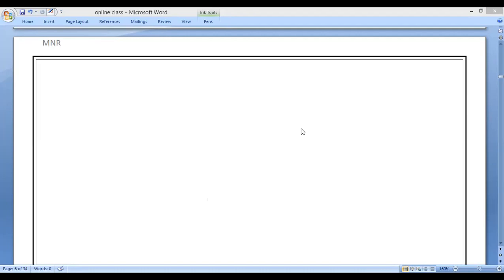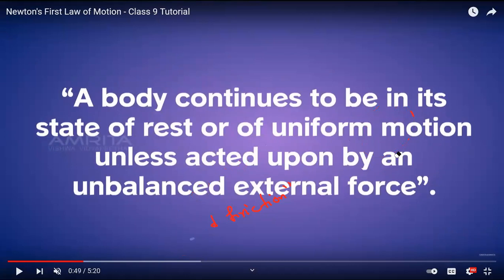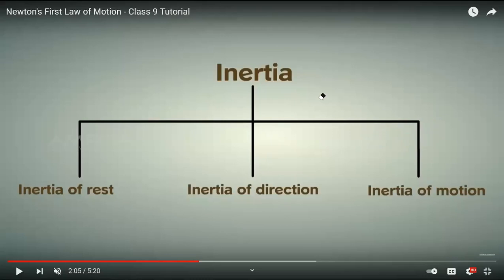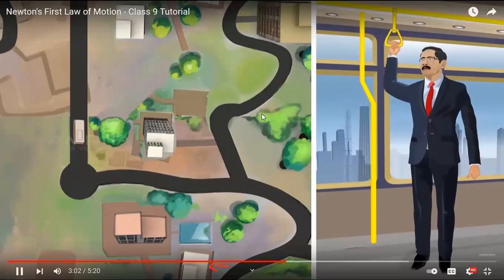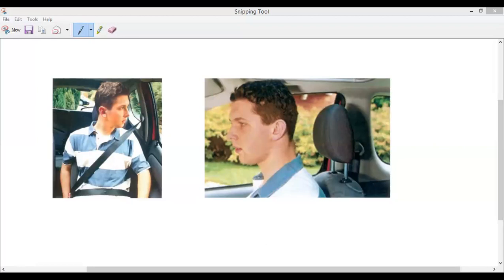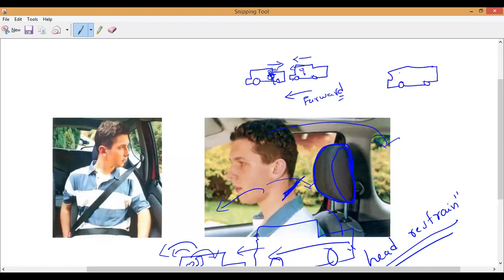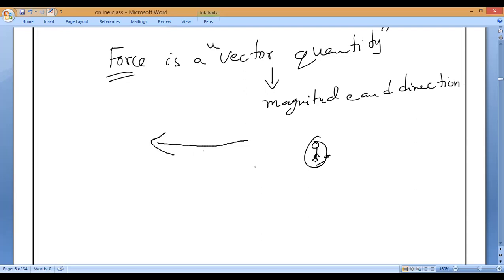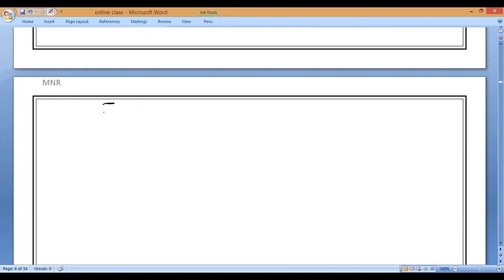NEWTON’S FIRST LAW OF MOTION-2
A body at rest will remain at rest, and a body in motion will continue in motion in a straight line with a uniform speed, unless it is compelled by an external force to change its state of rest or of uniform motion.